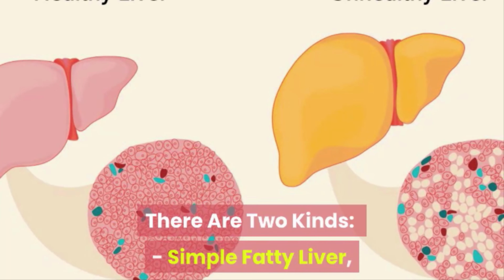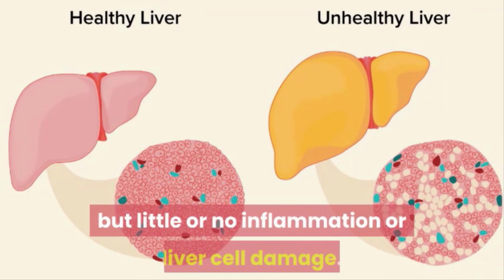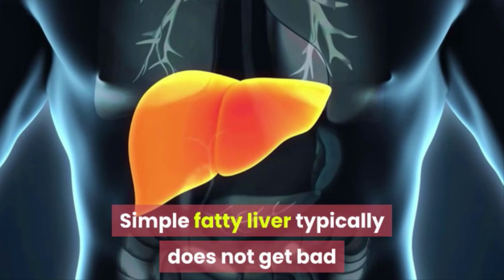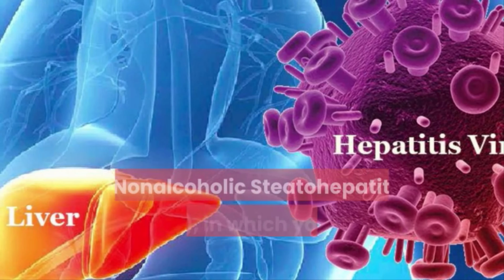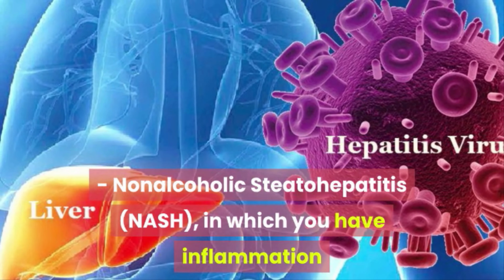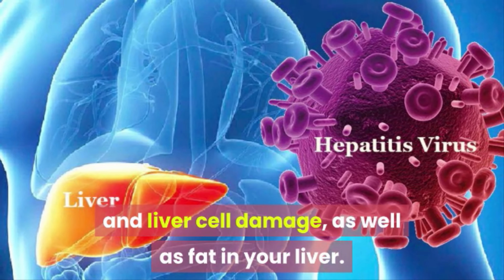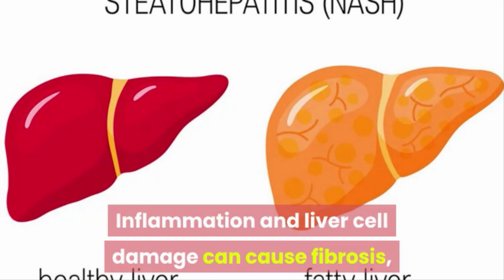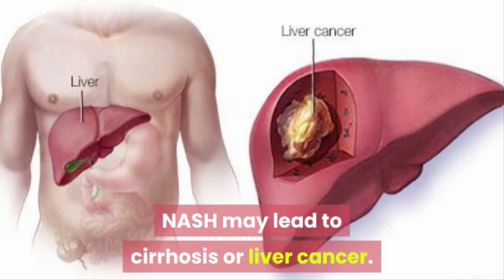Liver Disease Part 3| Fatty Liver Types, Symptoms, Causes, Treatment, Effective Prevention.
Liver Disease Part 3| Fatty Liver Types, Symptoms, Causes, Treatment, Effective Prevention. Is having a fatty liver disease life threatening? If left untreated and it progresses, a fatty liver can definitely be life threatening. People with NAFLD, NASH are all believed to be at an increased risk of developing liver cancer.

We are very honored and would like to receive comments or any requests, any assistance you want. Please leave your feedback, we are ready to receive and try our best not to disappoint you.
💥 Healthcare USA Is The Leading Channel In The Field Of Health Care And Health Protection.
Healthcare USA shares with you the most complete knowledge, know-how, methods, and experiences from Senior experts, famous Professors, Doctors in the world, Famous hundred-year-old Physician of China in the field of Oriental medicine, Western medicine, Health care and Nutritional balance.
Healthcare USA will help you better understand the different types of illnesses and their causes. You will know how to check your current health status, the easiest way to detect symptoms, signs your body is or may be sick, when to see the doctor right away.
You will be equipped with the most effective “esoteric” home remedies for illnesses and easiest to apply (100% natural) and the most effective modern treatments available today. The best comprehensive health advice for you and your family. Tips on how to have a healthy lifestyle,  promote good health, tips to prevent disease, best methods to improve physical health, mental health, diet, nutritional balance most scientifically and more.
Let us fulfill our mission to bring you the indispensable knowledge in life to help you and your family one always have a healthy lifestyle, healthy life, long life and be happier each day.
                             Wish You Always Luck And Success In Life ./.
💥 Healthcare USA stay up to date with the latest medical and health news that matter most to you and your family.

💥 All information related to copyrights. Any comments or requests,.., and more
💥 We hope to receive the comments below the "Comment" section so that we can fix the shortcomings, bring you the most useful and perfect content possible. And please don't hesitate if you have any questions. Thanks very much!